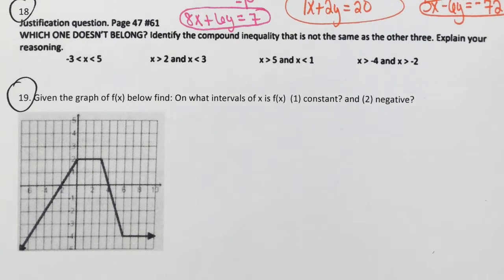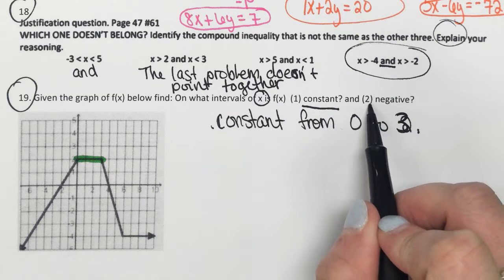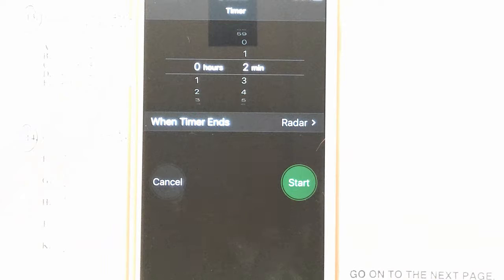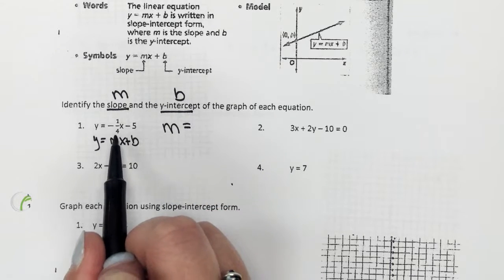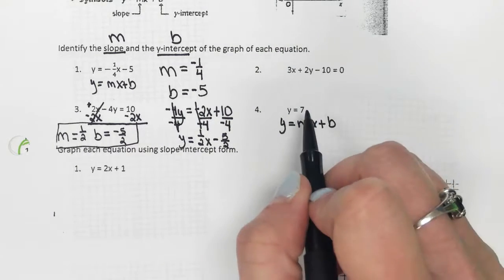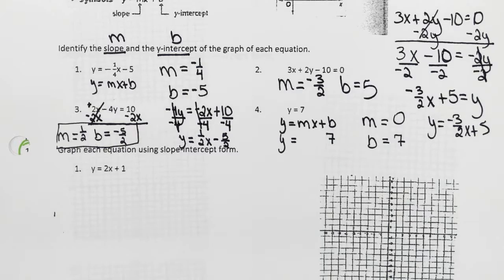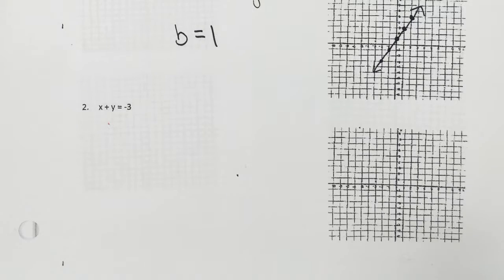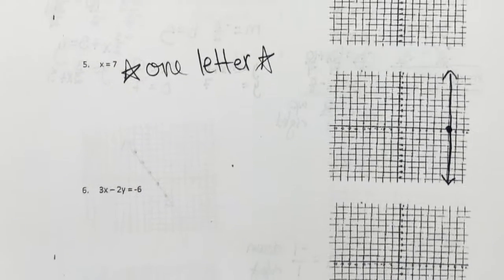9/1 1st Period Lesson